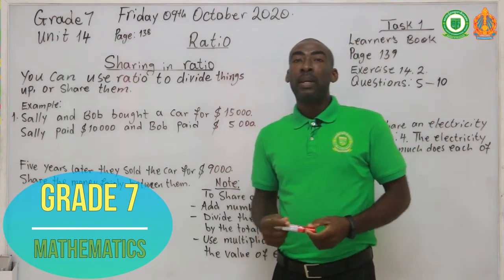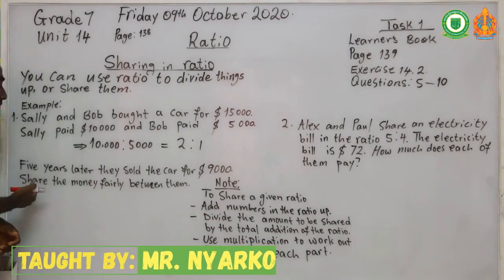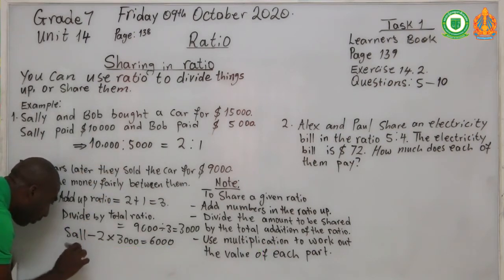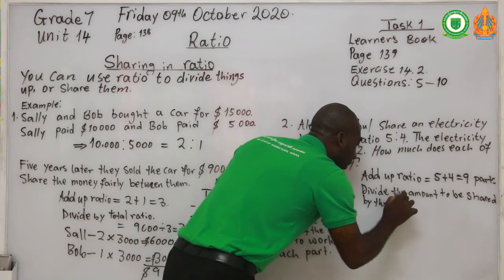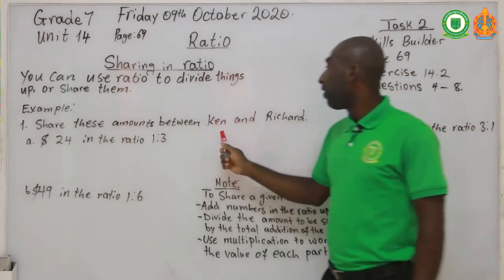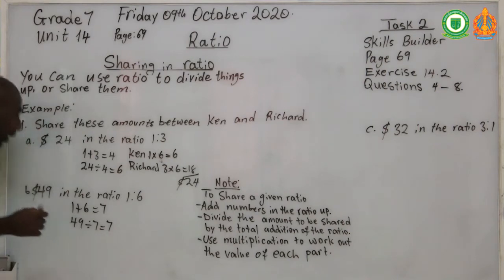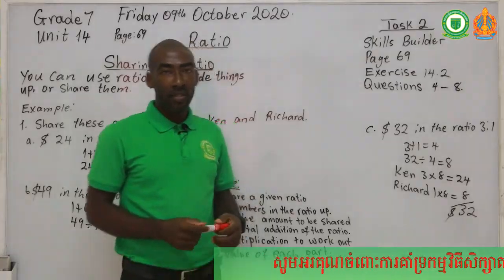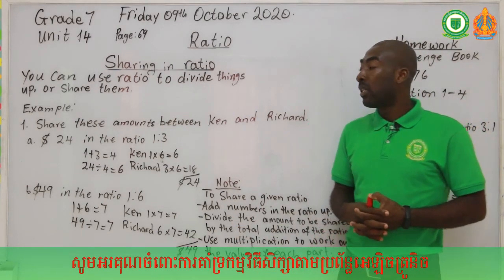Sharing in ratio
Grade 7
Subject: Mathematics
Lesson: Sharing in ratio